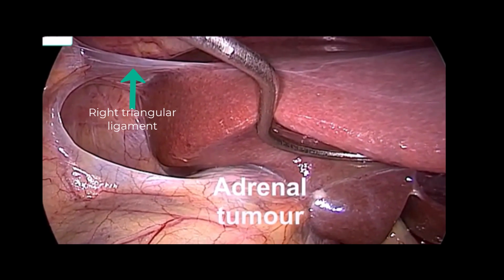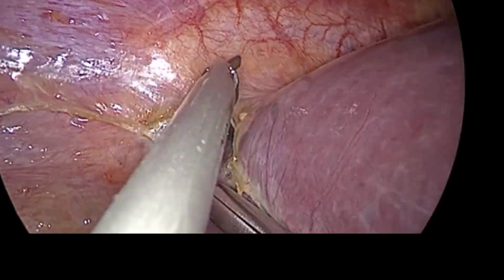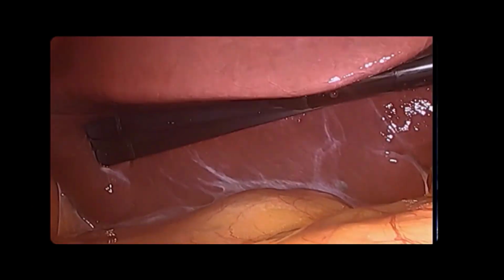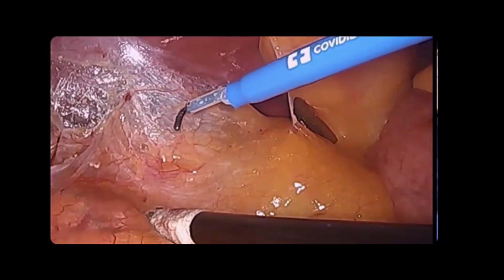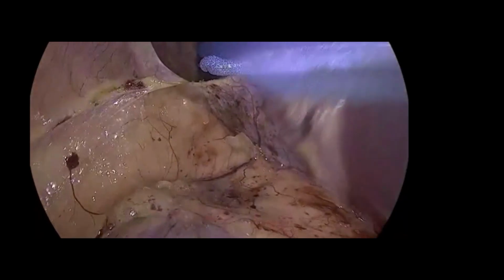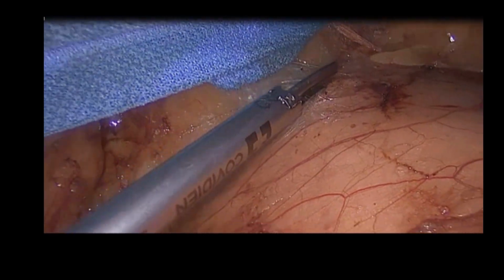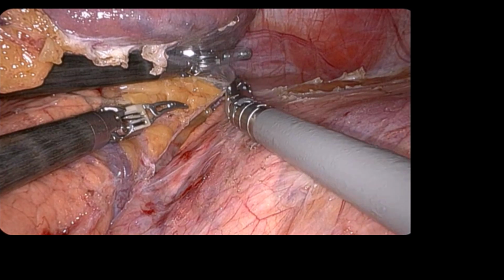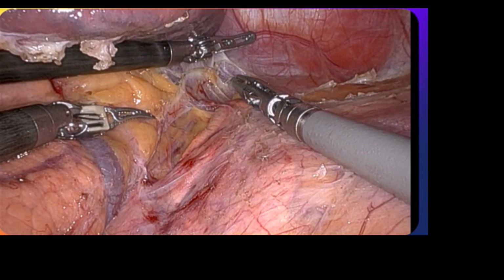Retractors for adrenalectomy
Learn options for retraction during adrenalectomy. Nathanson, fan, and paddle retractors are discussed as well as the tip up instrument during robot assisted cases.